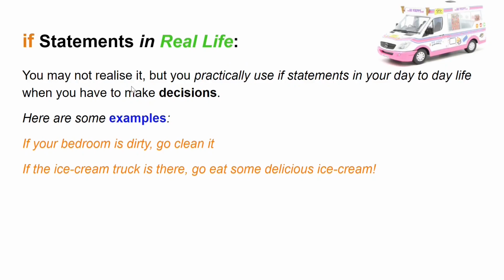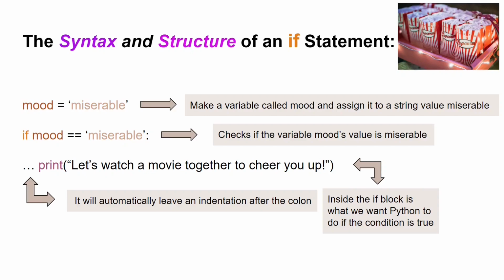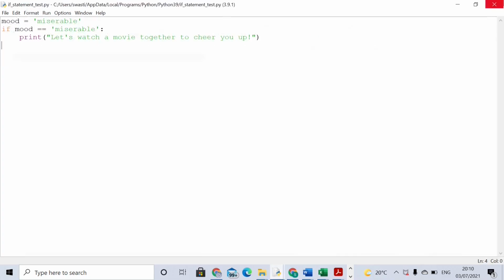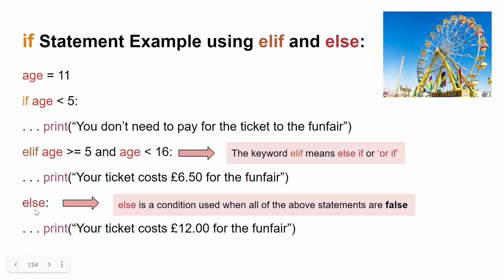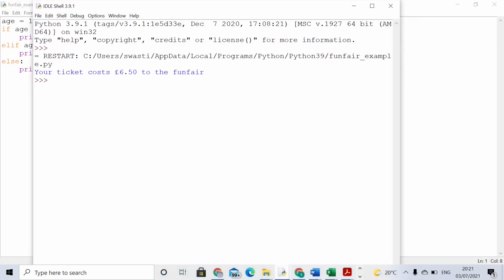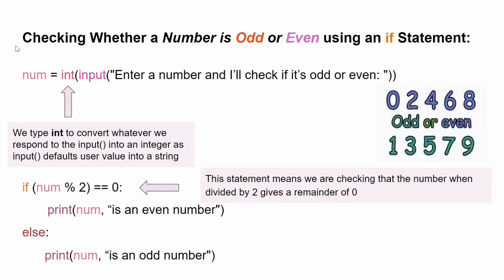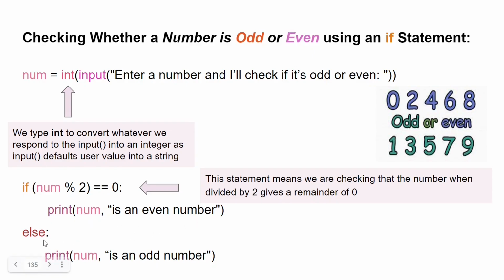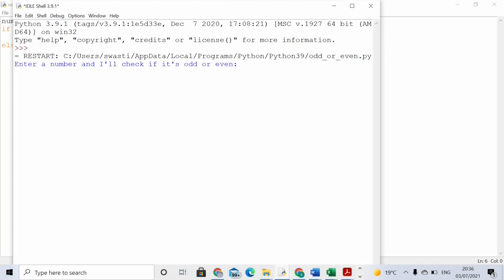Learn Python, Tutorial 13: If Statements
In this Python episode, I teach you about If Statements which you use to make decisions in your everyday life.

Also, in the movie example, when I tried it out in the IDLE editor, I said, 'Let's watch a movie to cheer you up' and I didn't say together, but that's ok.